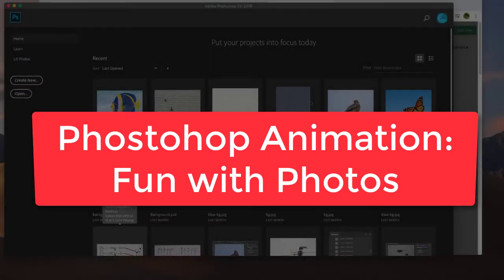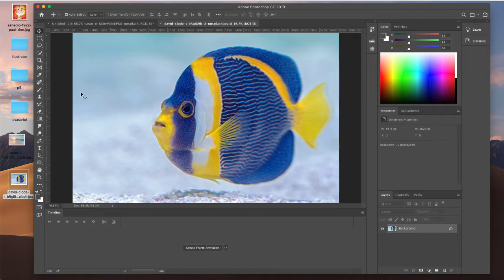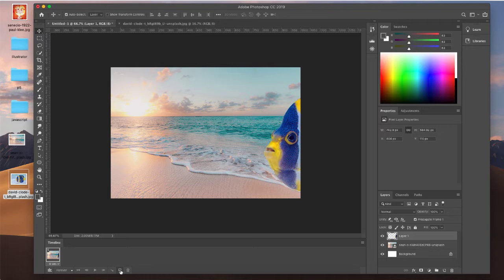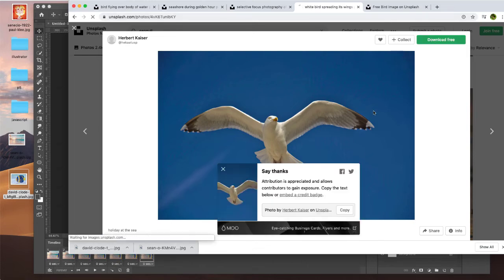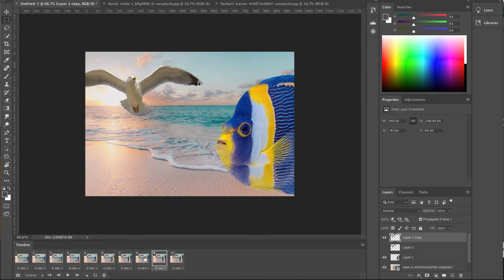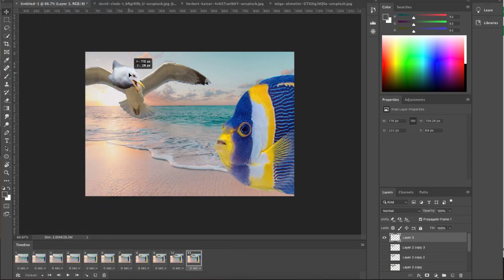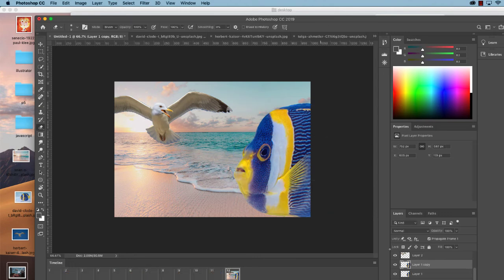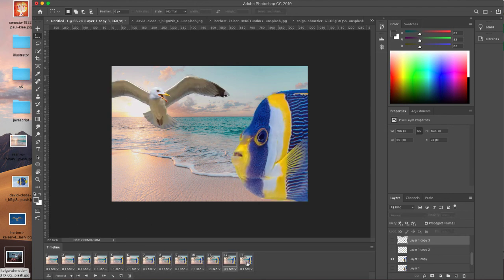Fun Photoshop Animation with Photos